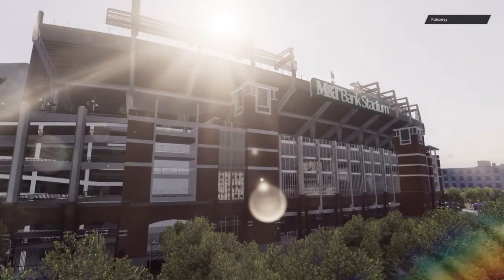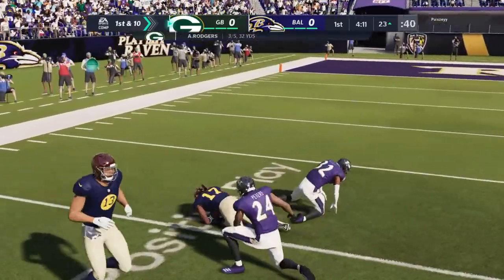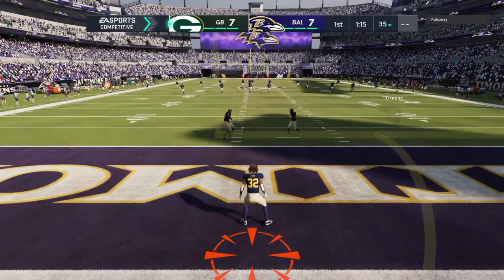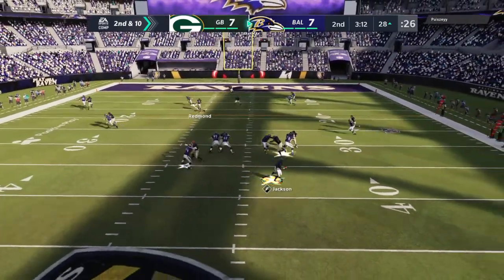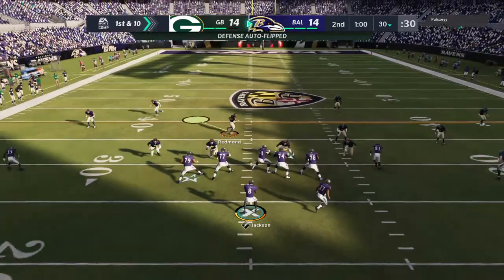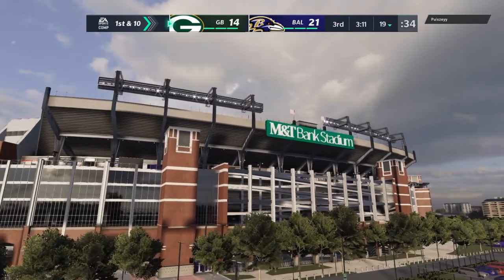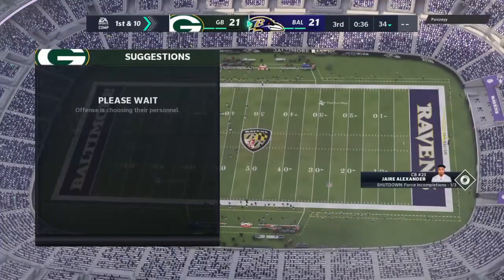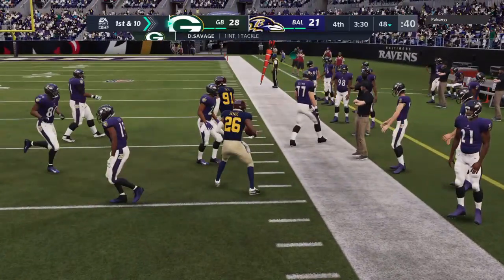Madden NFL 21_20200926234237